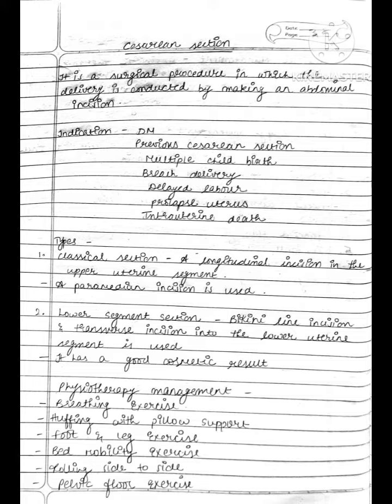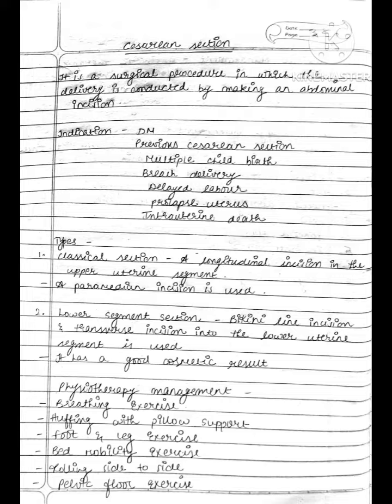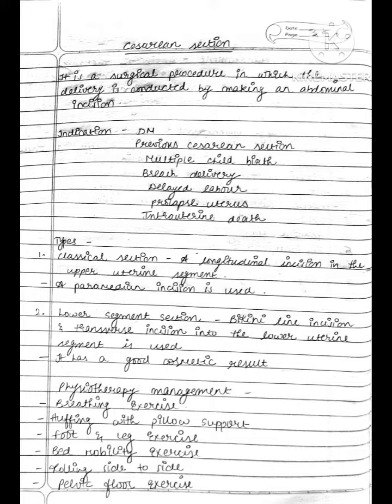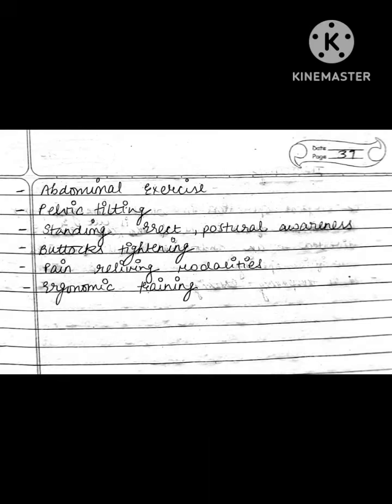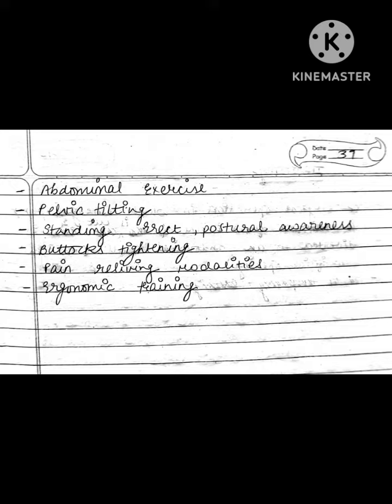Cesarean section and it's physiotherapy management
Hello everyone,

In this video we will see about cesarean section and it's physiotherapy management.

This video is for education purpose for physiotherapy student.

Thanks